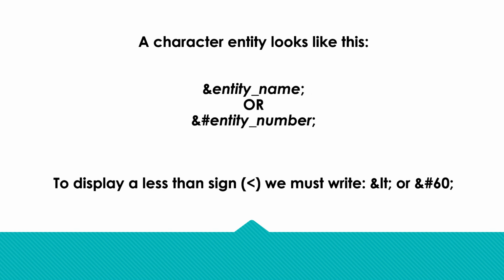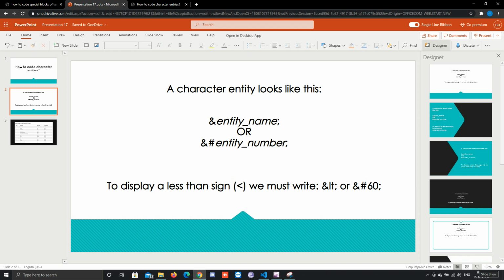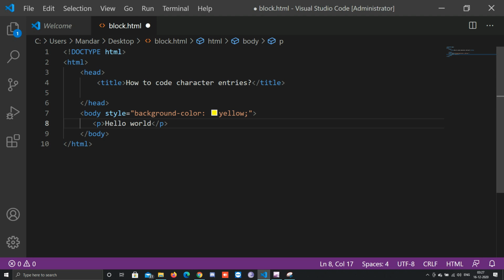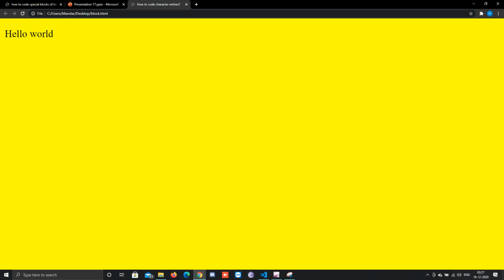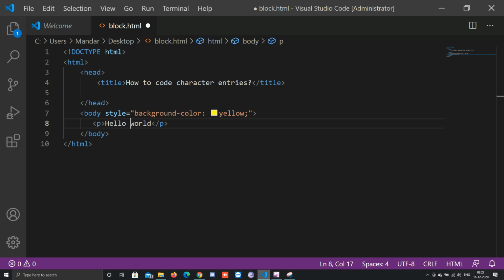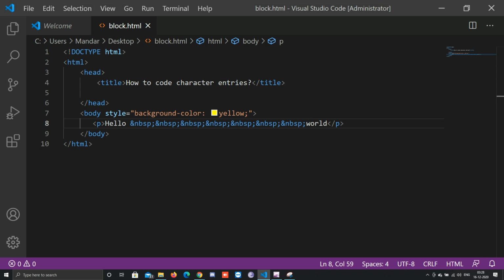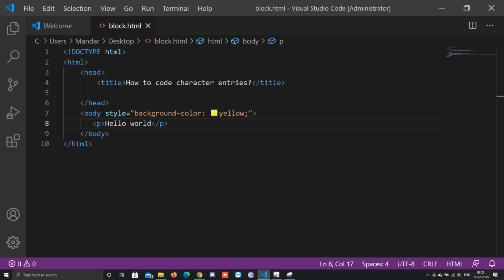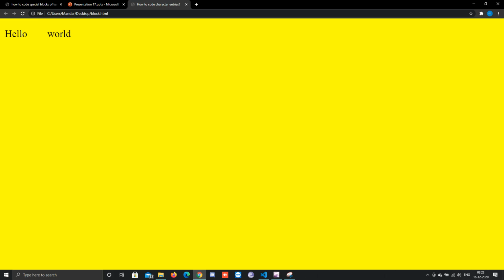How to Code Character Entries !